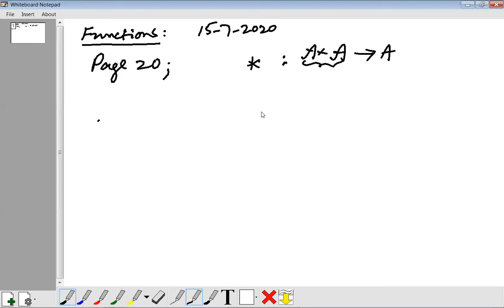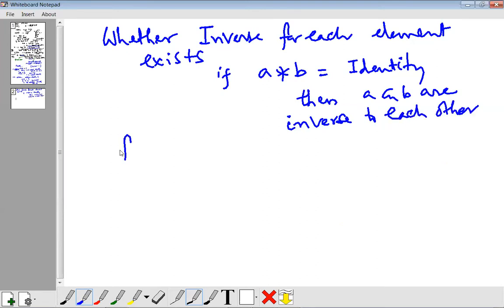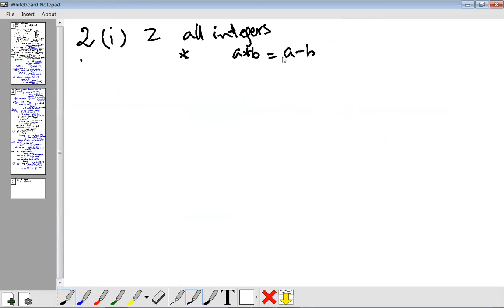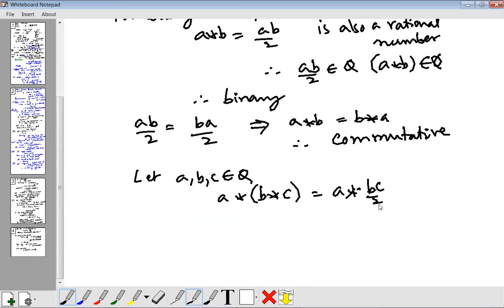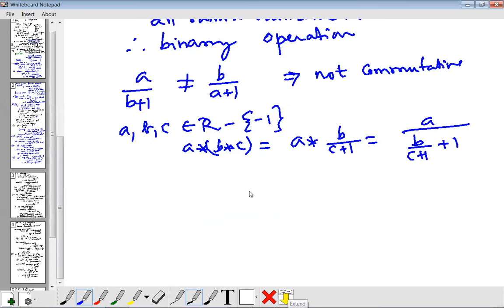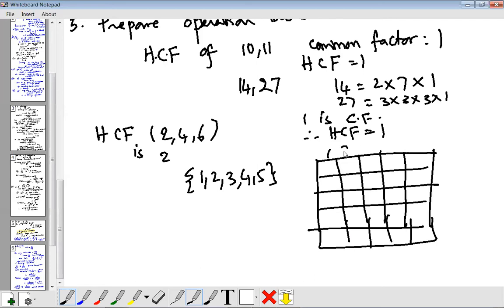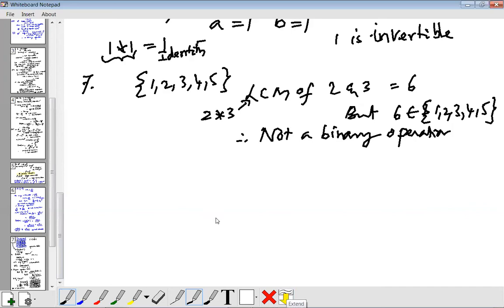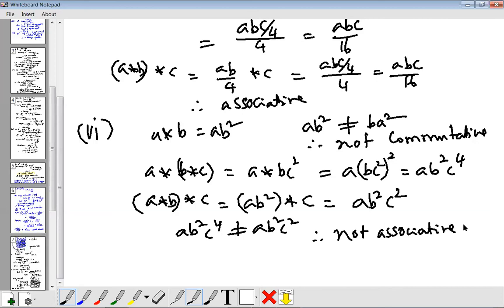binary operations PUC 2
PUC 2nd year mathematics - Binary Operations